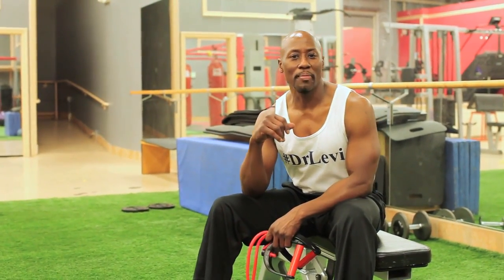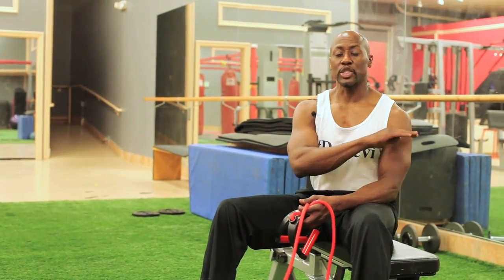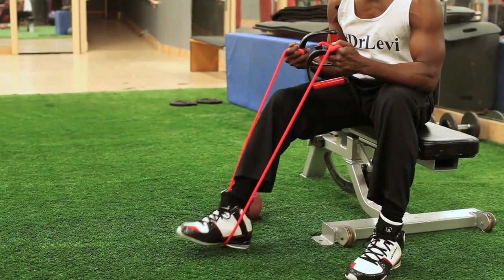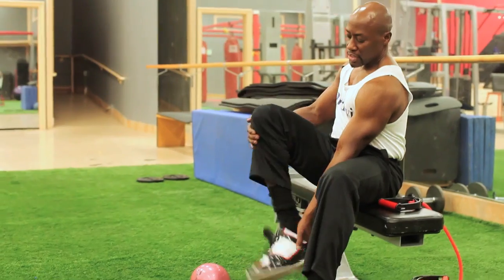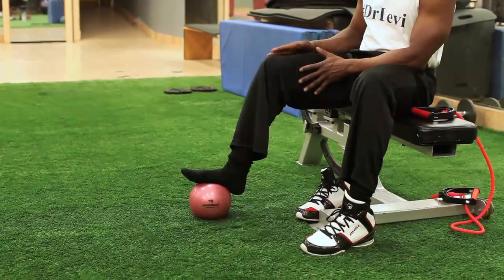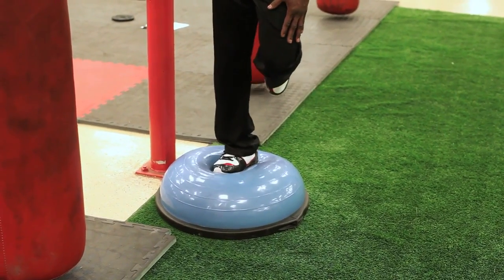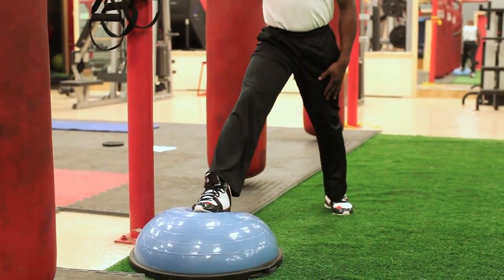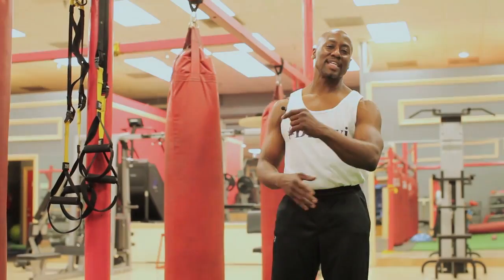Ankle Balance and Proprioception Exercises